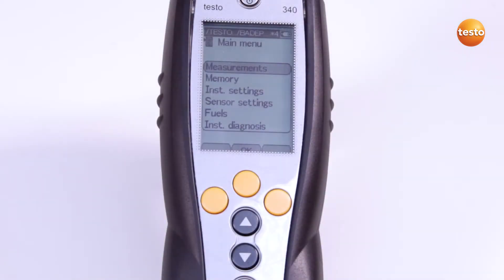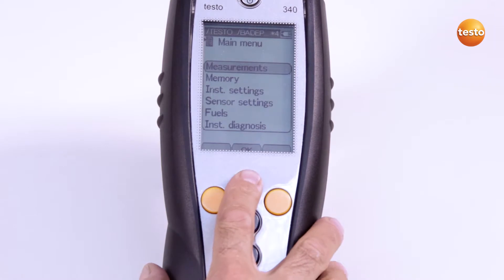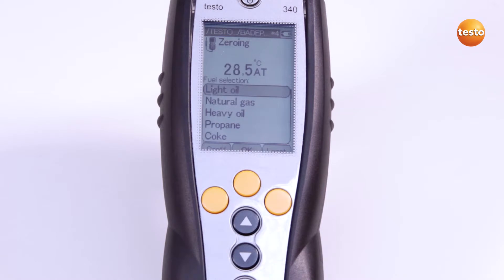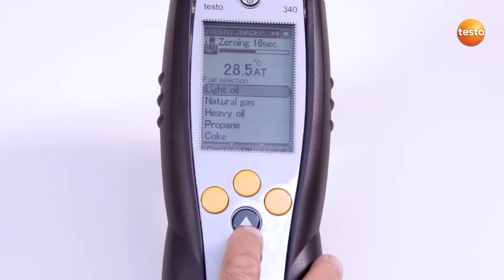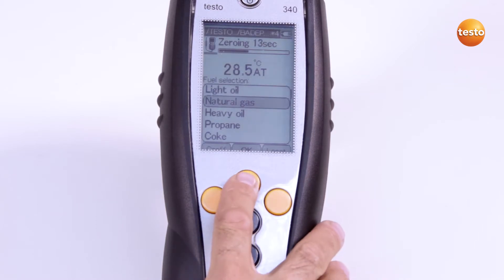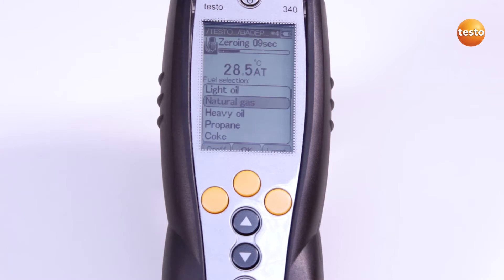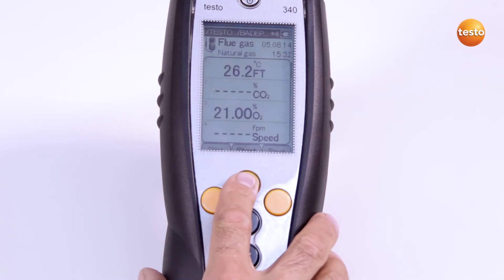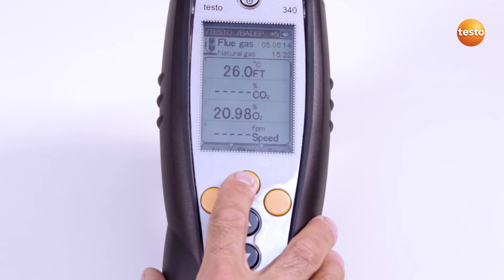How to - testo 340 - Carrying Out A Measurement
The testo 340 combustion analyser is an easy-to-use flue gas analyser that can be fitted with up to four different gas sensors.

In this video we will show you how to operate the testo 340.